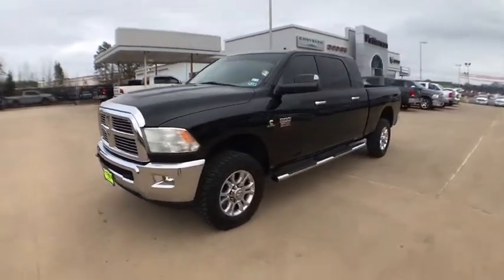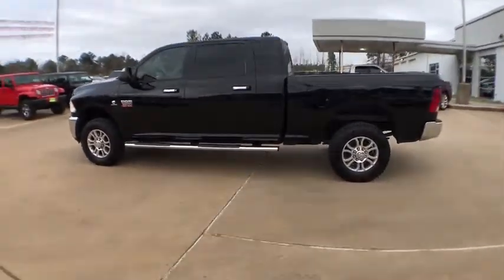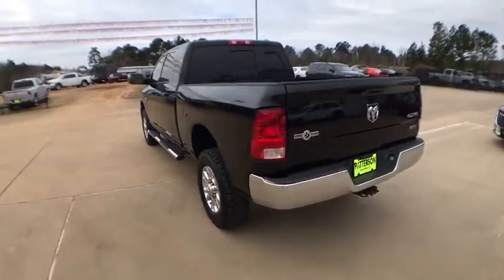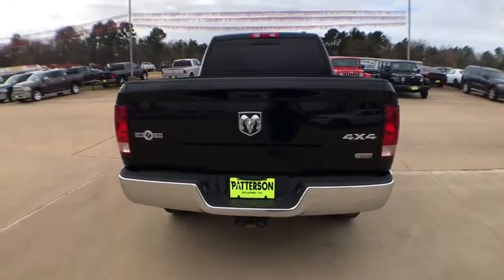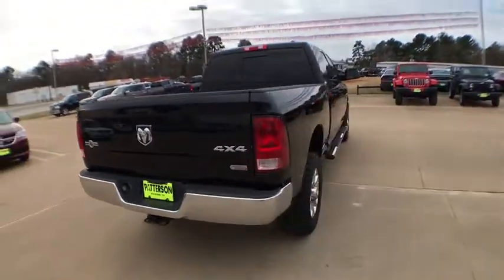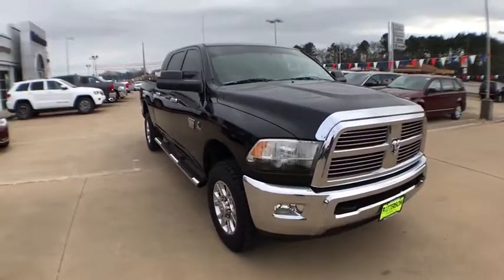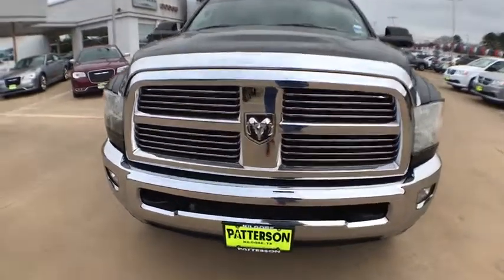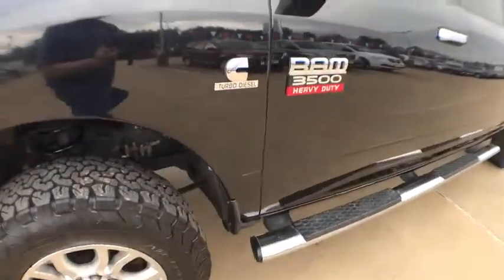2012 Ram 3500 Kilgore, Henderson, Carthage, Longview, Tyler, TX 794701B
2012 Ram 3500
2012 Ram 3500 4WD Mega Cab 160.5 Lone Star - Stock#: 794701B - VIN#: 3C63D3LL2CG310618

Patterson CDJR
1161 US Highway 259 N

4x4, Turbo, Satellite Radio, CD Player, iPod/MP3 Input, Tow Hitch, SINGLE REAR WHEEL GROUP, 6-SPEED AUTOMATIC TRANSMISSION W/OD AND MORE! KEY FEATURES INCLUDE: 4x4, Satellite Radio, iPod/MP3 Input, CD Player, Trailer Hitch. MP3 Player, Keyless Entry, Child Safety Locks, Heated Mirrors, Electrochromic rearview mirror. OPTION PACKAGES: 2FY LONE STAR CUSTOMER PREFERRED ORDER SELECTION PKG 6.7L I6 turbo-diesel engine, 6-speed auto trans, bright/bright grille, fog lamps, cloth 40/20/40 premium split-bench seat, 10-way pwr driver seat w/pwr lumbar, front center seat cushion storage, 60/40 split folding rear seat, underhood lamp, leather-wrapped steering wheel w/audio controls, 115V aux pwr outlet, Lonestar badge, 6-SPEED AUTOMATIC TRANSMISSION W/OD 3.73 axle ratio, trans oil cooler, remote start system, tip start, 6.7L I6 CUMMINS TURBO-DIESEL ENGINE (STD), SINGLE REAR WHEEL GROUP 17 x 8.0 polished forged aluminum wheels, 10,100# GVWR, LT265/70R17E on-/off-road OWL tires, electronic stability control. EXPERTS REPORT: KBB.com's review says Most agreed the Ram to be visually more attractive, but we were all stunned to discover how it was also head-and-shoulders above the Chevy in the areas of ride comfort, interior quiet and overall refinement.. Pricing analysis performed on 1/3/2018. Please confirm the accuracy of the included equipment by calling us prior to purchase.